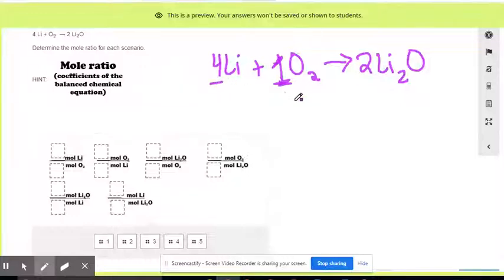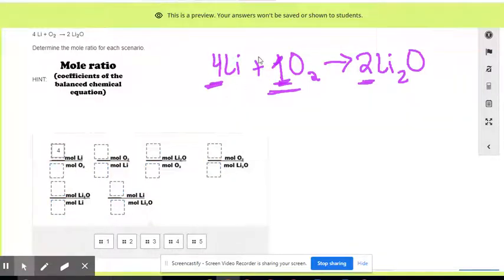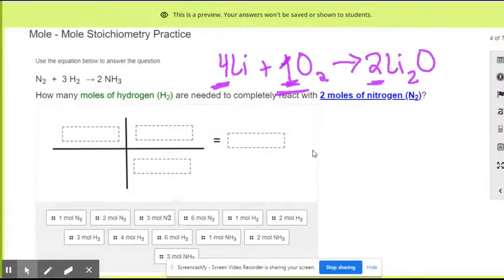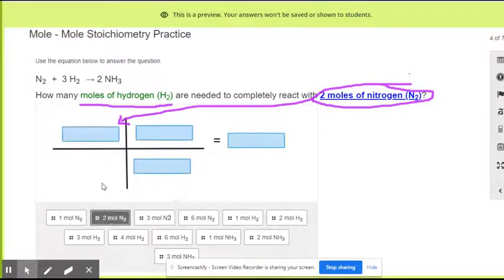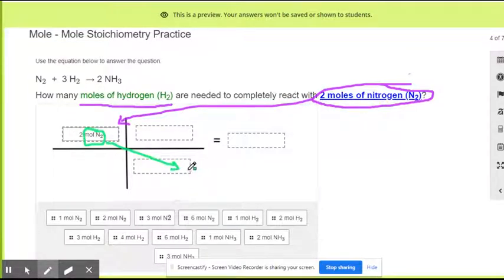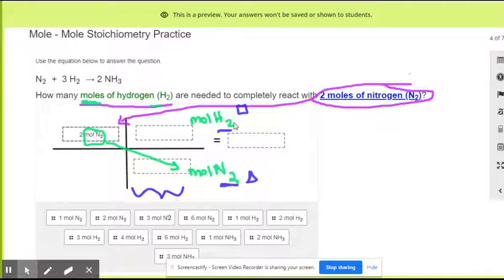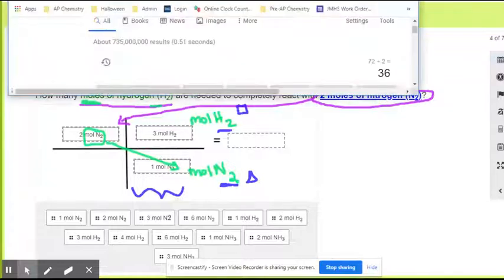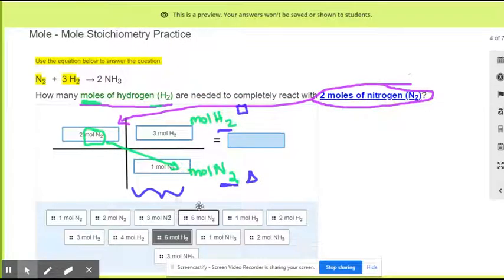Review Of Mol to Mol practice